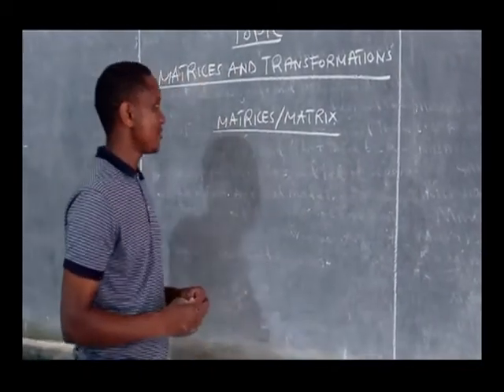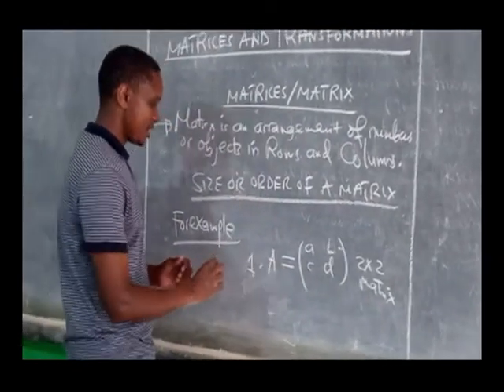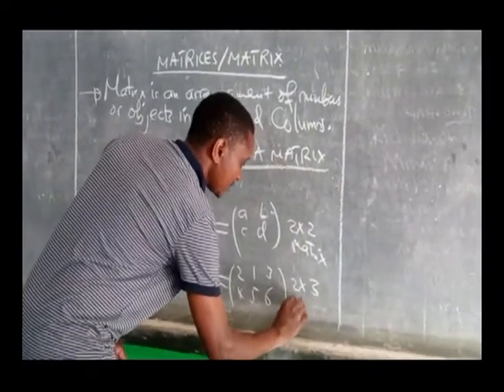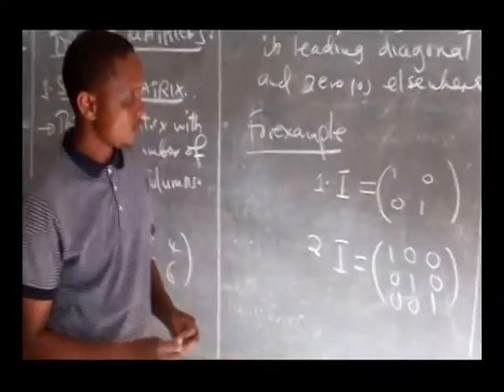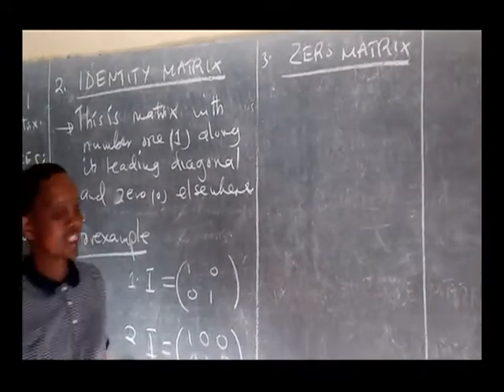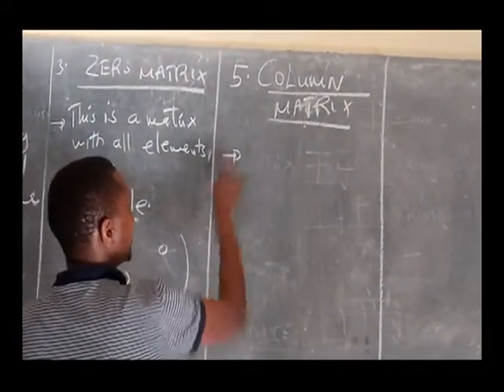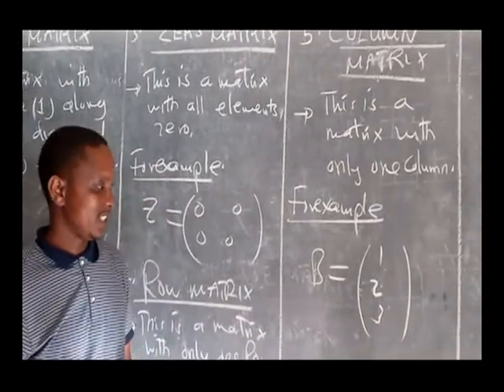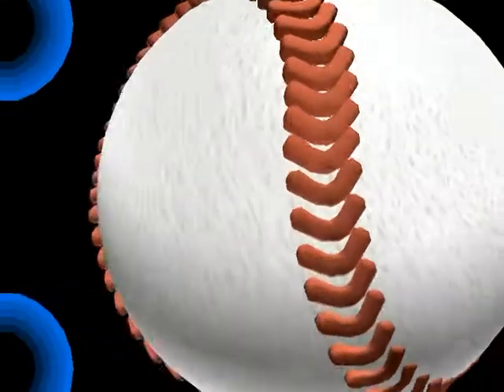ST. PIO SECONDARY SCHOOL, KIBAIGWA, FORM FOUR BASIC MATHEMATICS TEACHING LESSON